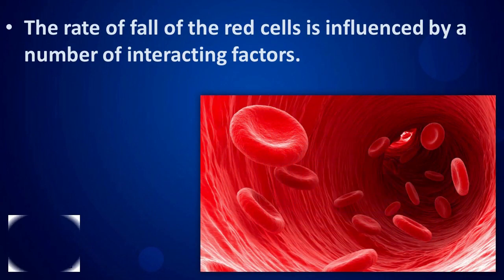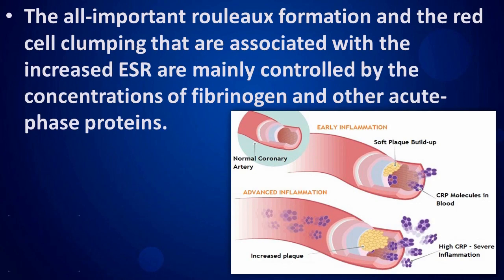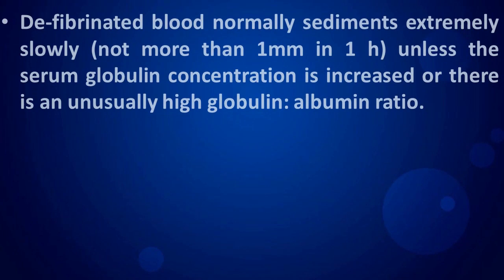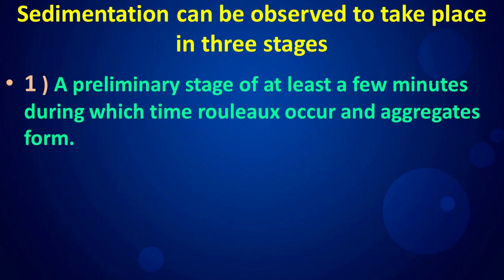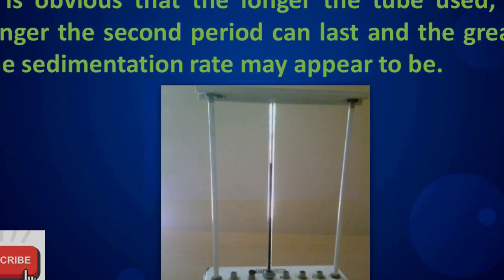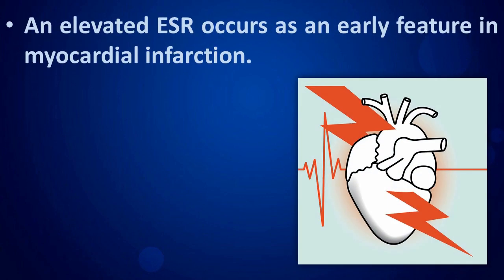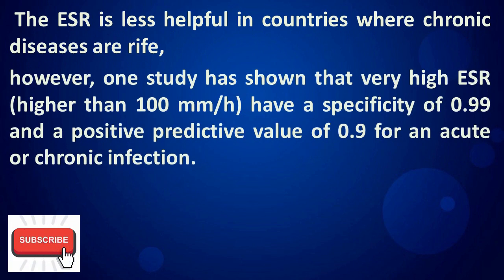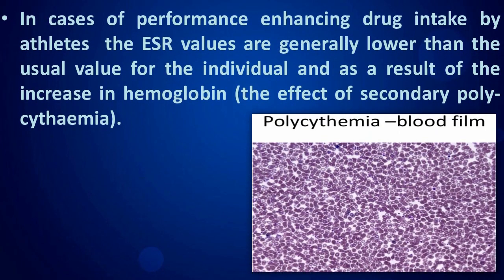Mechanism of Erythrocyte sedimentation.(why increased,decreased)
According to one of my friend’s idea I decided to start this  NEW MEDI LAB ACADEMY you tube channel.
Dear viewers,
  If you have ability help me I would like to kindly accept it ,even a 1 dollar given by you  will important to my higher education and build up my future .this video is small description